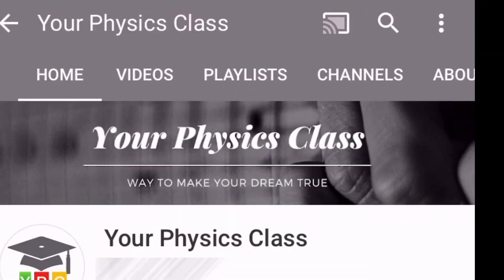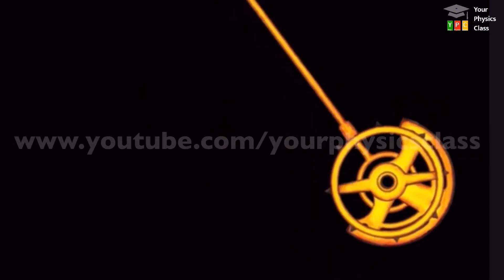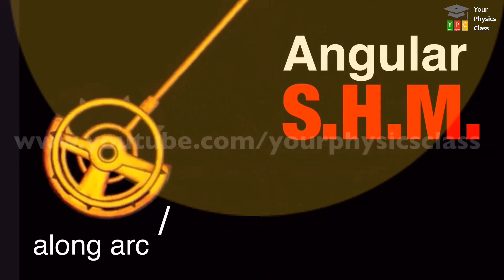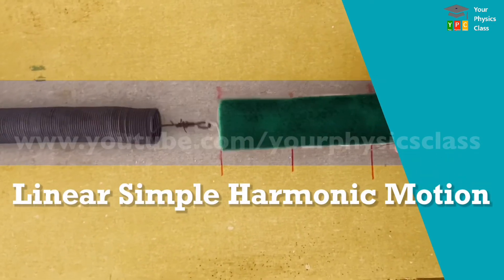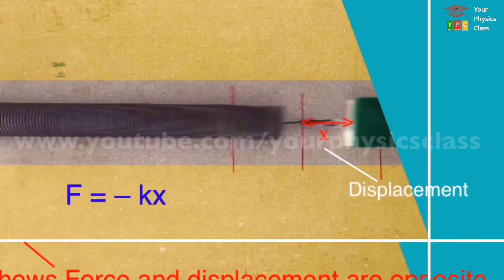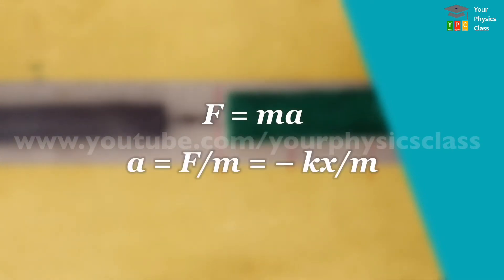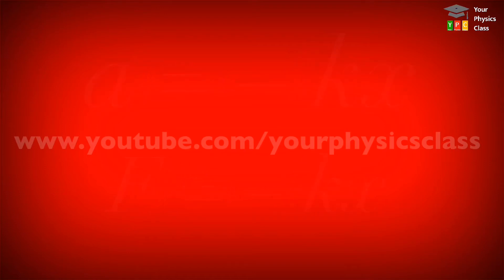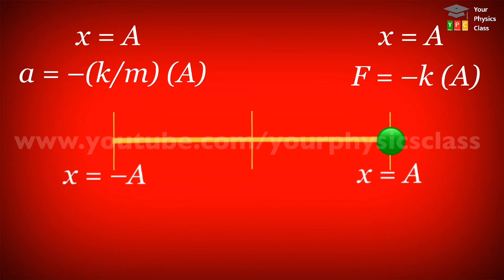Oscillations 01 | Linear Simple Harmonic Motion | Class 12 | Class 11 | Your Physics Class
Linear Simple Harmonic Motion
This video is enriched with real experiments and demonstrations with animations to explain the concept in depth at ease.
In this physics video lecture for class 11 (CBSE) and class 12 (Maharashtra State Board) oscillatory motion is explained.  Periodic Motion is defined as the motion that repeats itself over the equal interval of time.  sine and cosine are harmonic functions and are used to describe Simple Harmonic Motion.
The examples linear SHM is spring mass system.  When force acting on the block is directed towards mean position and it’s magnitude varies directly with its displacement then motion is called simple harmonic motion.

🔴Also watch
Part: 1

Class 11
Class 12
Foundation
Basic Physics
JEE
NEET
Maharashtra State Board
C.B.S.E.
Physics for Board exam.

Oscillation, Oscillations class 12, oscillatory motion, Periodic Motion,